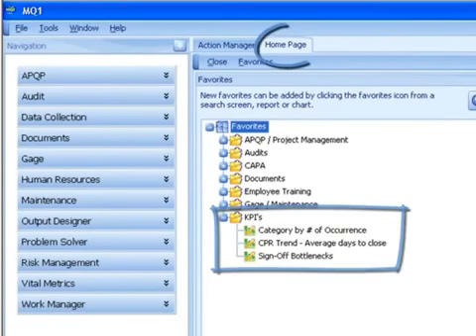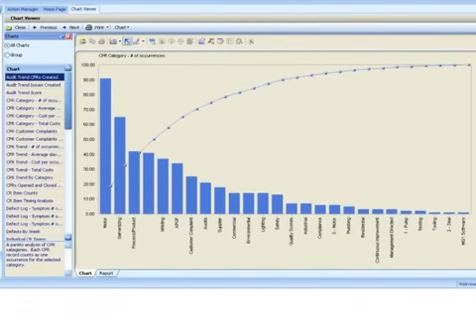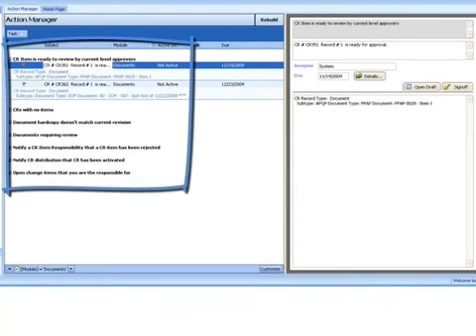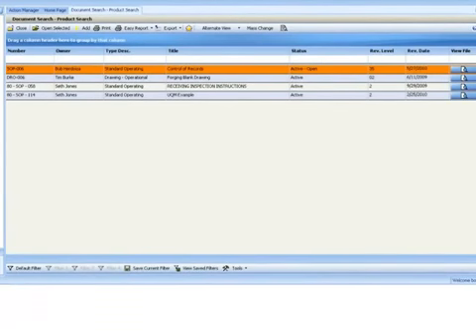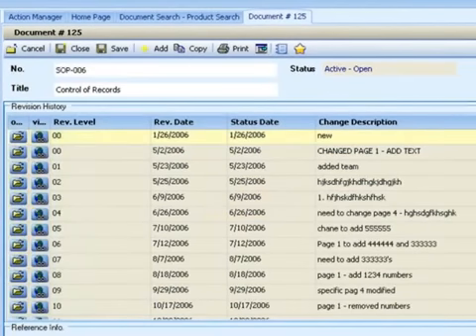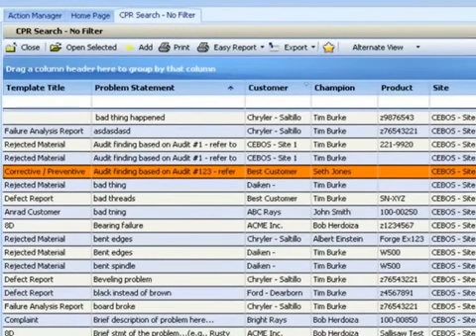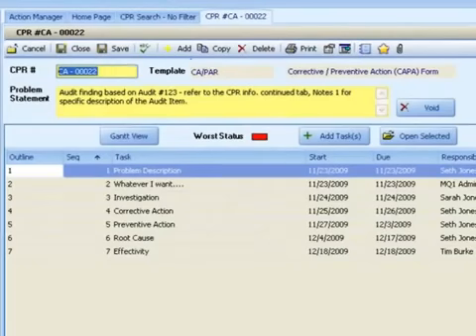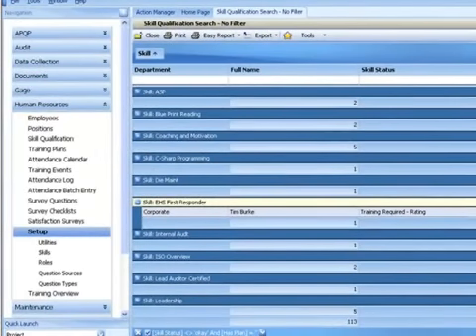QAD ERP | CEBOS Quality Management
The partnership between QAD and CEBOS means that CEBOS quality management software is fully compatible with QAD Cloud QMS. Companies in the manufacturing industry gain access to a fully integrated suite of solutions for quality management.

QAD Cloud QMS supports CEBOS Advanced Product Quality Planning (APQP), empowering manufacturers to take a preventative approach to quality during the new product launch (NPL) process.

QAD Cloud QMS (Quality Management System) helps your company establish quality processes that comply with government regulations and industry requirements. You will no longer need to manually maintain documents in spreadsheets, PDFs, and printed reports when you use QAD Cloud QMS. You only need to enter information once and it will be shared throughout the entire solution. Using QAD Cloud QMS, you can easily implement SPC, CAPA, NPL and other industry best practices.

Want to know more about how QAD Cloud QMS will help your company go paperless? Get all the details.
Value and Benefits of QAD CEBOS Integration

When companies leverage both QAD Cloud QMS and CEBOS Quality Management Software, they can:

    Reduce data errors and save time, because data in QAD Cloud QMS is immediately available throughout the solution.
    Document inspection and SPC programs and produce reports that can be shared with customers, auditors, and government regulators.
    Improve document control, ensuring users can access only one version of each document for current activities.
    Support Advanced Product Quality Planning (APQP), enabling manufacturers to easily adopt best practice methods for documentation, process flow, process FMEA (failure modes and effects analysis), process control plans, and work instructions.
    Simplify management of Corrective and Preventive Action (CAPA) process, helping them to investigate nonconforming processes and procedures.

Key Features of QAD Cloud QMS

QAD Cloud QMS automates the supplier management process (including supplier scorecards), provides suppliers access to corrective actions, manages supplier certification, and automates supplier grading based on performance.

CEBOS APQP and CAPA are supported by QAD Cloud QMS. With QAD Cloud QMS, manufacturers can manage gauge calibration schedules and access status reports and analysis. The solution streamlines the entire audit process, including scheduling, notifications, linking to historical documents, generating reports, and initiating and managing escalations where necessary. QAD Cloud QMS enables the assessment and mitigation of risk and generates heat maps.

Discover areas of your production process that could be enhanced by QAD Cloud QMS and CEBOS APQP. Receive a No-Cost Quality Management Business Assessment from QAD CEBOS.
Think Next Co., Ltd. chúng tôi tập trung vào 6 ngành nghề chính sau:
🚗 Automotive (Ngành ô tô)
📺 High Technology (Ngành Công Nghệ Cao)
🔩 Industrial Products (Ngành Sản Phẩm Công Nghiệp)
👜 Consumer Goods (Ngành Hàng Tiêu Dùng)
🍔 Food and Beverage (Ngành Thực Phẩm & Thức Uống)
🔬 Life Science, Pharma (Ngành Khoa Học, Dược Phẩm)
Để được tư vấn Miễn phí sản phẩm và dịch vụ